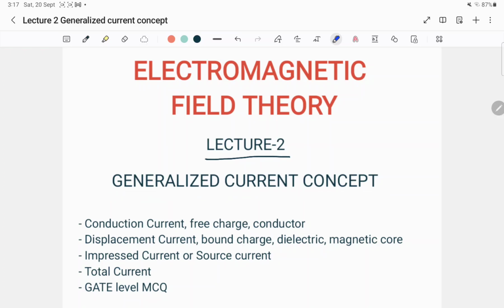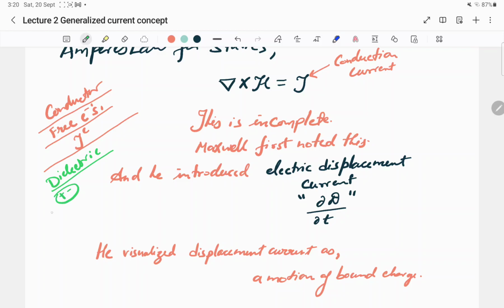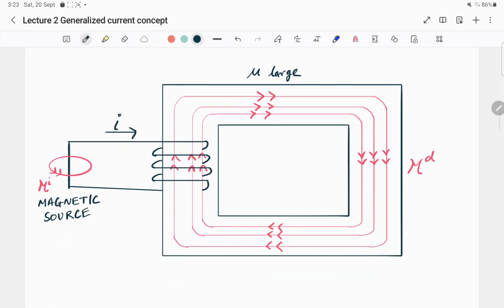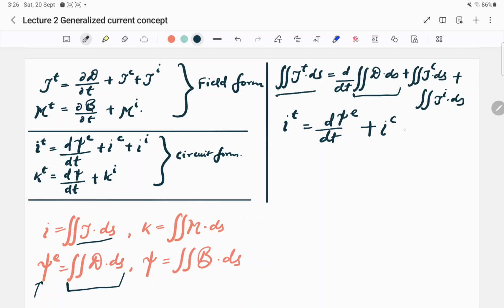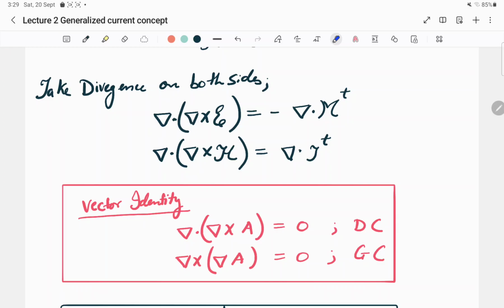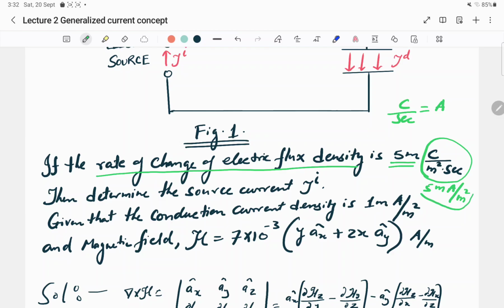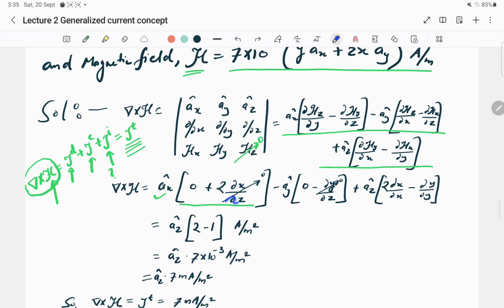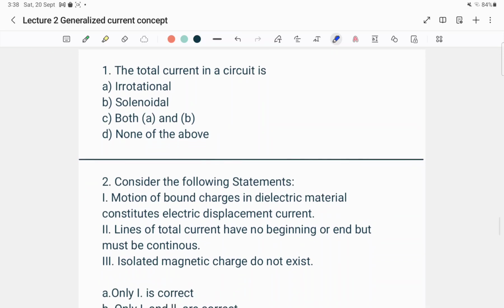Physics of Current Flow in Different Media | Conductors, Dielectrics, and Magnetic Cores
In this lecture, the generalized current concept is discussed for time-varying fields. Different types of currents - conduction current, displacement current, and impressed current - are explained in detail. The behavior of total current in a circuit is analyzed using vector concepts, providing deeper physical insight. Finally, a new GATE level MCQ is solved for practice.